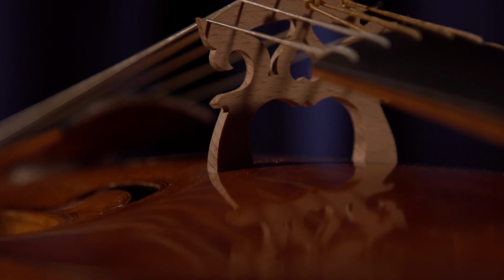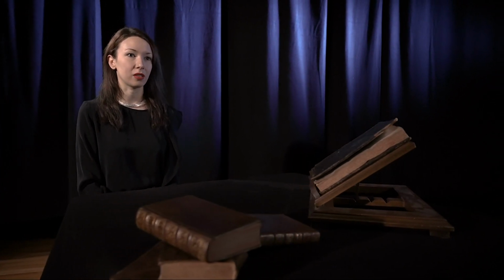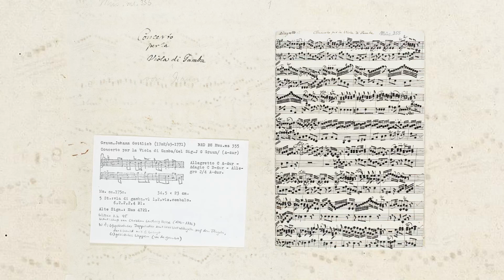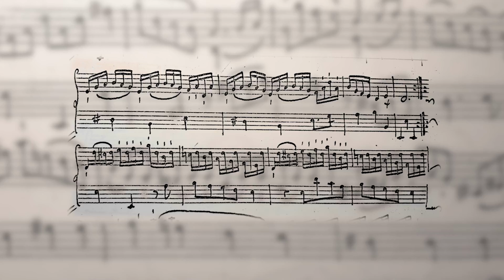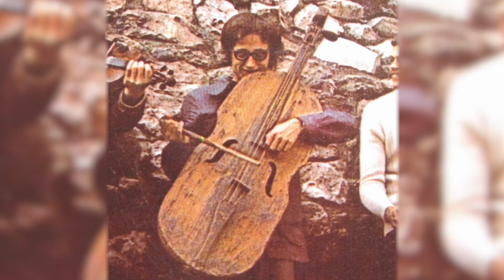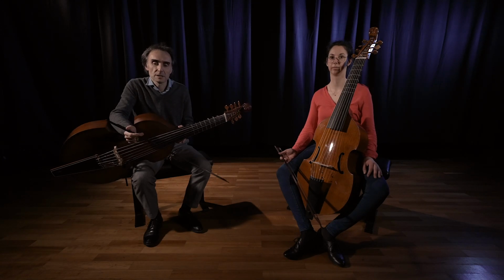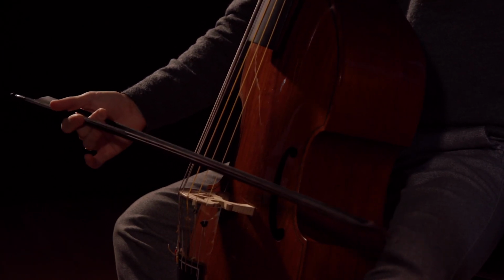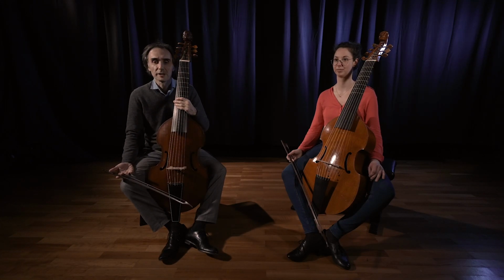"TIC TAC" with the bow in the air | VIOLA DA GAMBA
A historical and practical tutor for the Viola da Gamba bow technique by the Viola da Gamba Class of Mozarteum University Salzburg and Prof. dr. Vittorio Ghielmi (Supported by the Violanet European Project)

This video provides a practical and theoretical approach towards techniques of «jumping» and «rebounding» bow strokes for the Viola da Gamba.

The students of the Mozarteum University Salzburg, with the guidance of Professor Vittorio Ghielmi, introduce to you the ancient texts describing the flying bowstrokes with Viola da gamba grip.